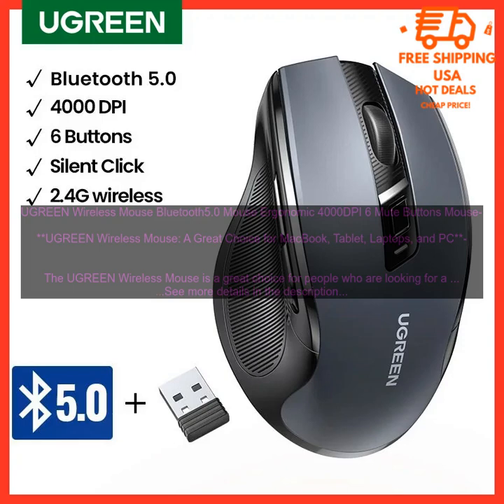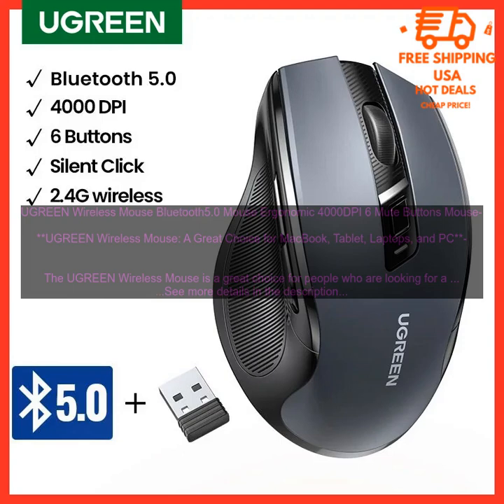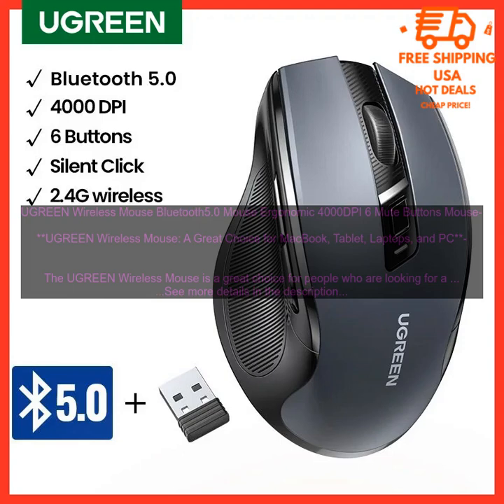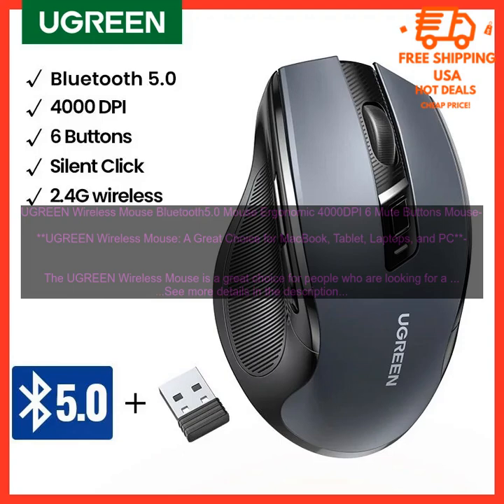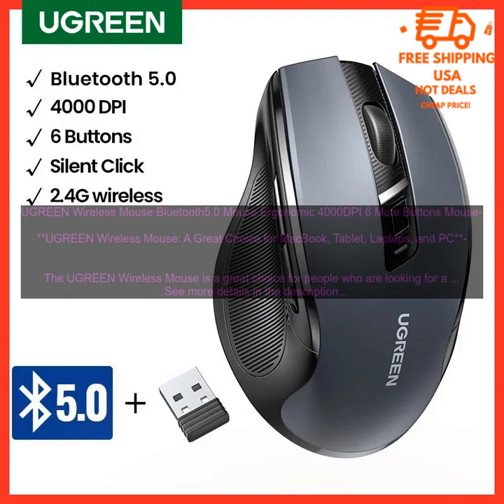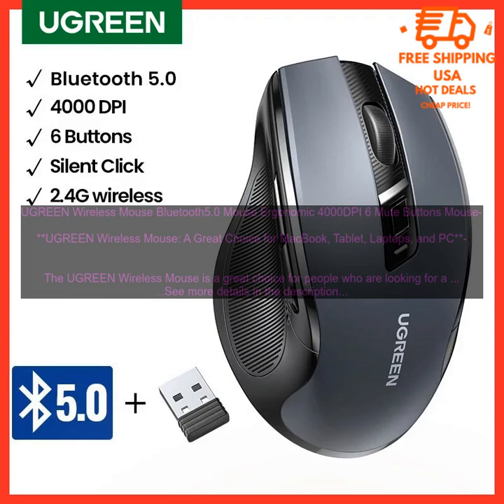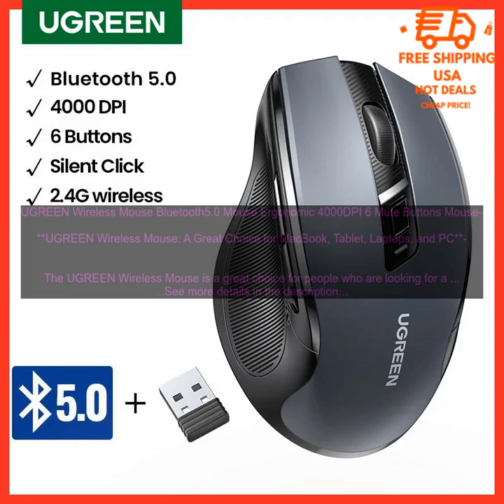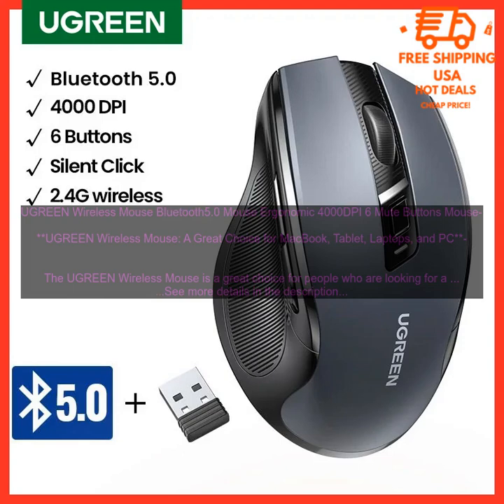1005003897966457 UGREEN Wireless Mouse Bluetooth5 0 Mouse Ergonomic 4000DPI 6 Mute Butt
The product is loved by young people, have you tried it yet?
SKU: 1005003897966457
UGREEN Wireless Mouse Bluetooth5.0 Mouse Ergonomic 4000DPI 6 Mute Buttons Mouse For MacBook Tablet Laptops Computer PC 2.4G Mice
**UGREEN Wireless Mouse: A Great Choice for MacBook, Tablet, Laptops, and PC**

The UGREEN Wireless Mouse is a great choice for people who are looking for a reliable and comfortable mouse that can be used with a variety of devices. The mouse features a sleek design, six programmable buttons, and a 4000DPI sensor that provides precise tracking. It also comes with a USB receiver and a 2.4Ghz wireless connection that provides a reliable connection up to 10 meters away.

**Design**

The UGREEN Wireless Mouse has a sleek and stylish design that will look great on any desk. The mouse is made of a durable plastic material that is both lightweight and comfortable to use. The mouse also has a textured grip that helps to prevent it from slipping out of your hand.

**Buttons**

The UGREEN Wireless Mouse has six programmable buttons that can be customized to your liking. The buttons are located in a comfortable position that makes them easy to reach. The mouse also has a scroll wheel that is smooth and easy to use.

**Sensor**

The UGREEN Wireless Mouse features a 4000DPI sensor that provides precise tracking. The sensor is also adjustable, so you can choose the sensitivity that is best for you. The mouse also has a built-in accelerometer and gyroscope that allows it to be used as a cursor on a touchscreen device.

**Connectivity**

The UGREEN Wireless Mouse comes with a USB receiver and a 2.4Ghz wireless connection. The receiver is small and discreet, and it can be plugged into any available USB port. The mouse also has a battery life of up to 12 months, so you don't have to worry about it running out of power in the middle of a project.

**Overall**

The UGREEN Wireless Mouse is a great choice for people who are looking for a reliable and comfortable mouse that can be used with a variety of devices. The mouse features a sleek design, six programmable buttons, a 4000DPI sensor, and a 2.4Ghz wireless connection. It is also affordable and backed by a one-year warranty.

**Here are some of the pros and cons of the UGREEN Wireless Mouse:**

**Pros:**

* Sleek and stylish design
* Six programmable buttons
* 4000DPI sensor
* 2.4Ghz wireless connection
* Up to 12 months of battery life
* Affordable
* One-year warranty

**Cons:**

* May be too small for some people
* Not as durable as some other mice
* Some users have reported connectivity issues
bluetooth, 4000dpi, computer, ergonomic, mouse, mute, pc
**UGREENWirelessMouse** **Bluetooth5.0Mouse** **ErgonomicMouse**